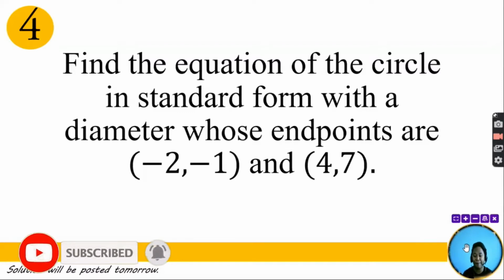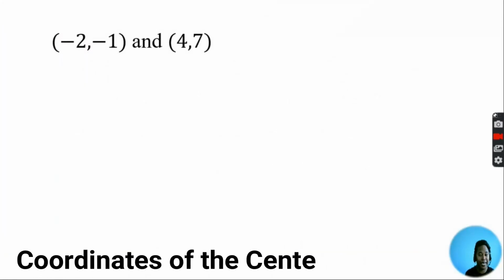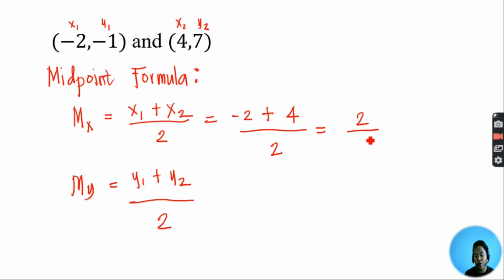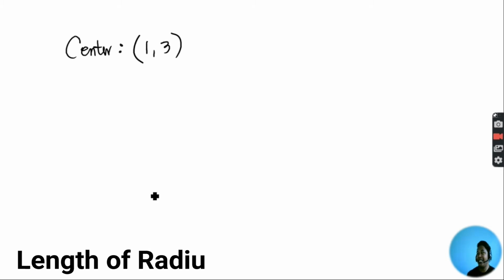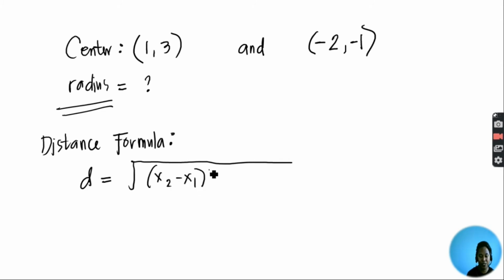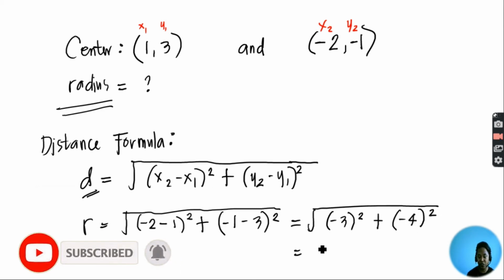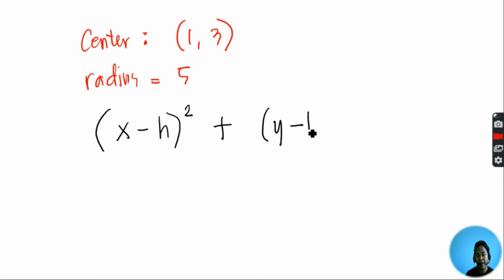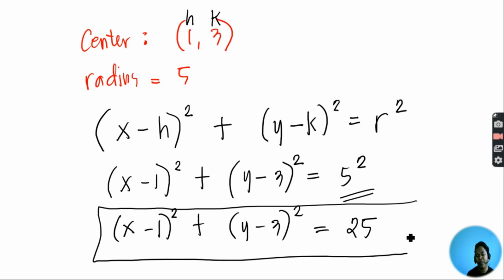Circles Part 1 | Math Problem #4 and Solution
Hello Math enthusiast!! Be ready to learn, practice and apply this technique in solving other math problems.

Stay tune!! More problems, concepts and math trivia ready for you.

For you to join in solving math problems and win prizes, FOLLOW and LIKE our page: